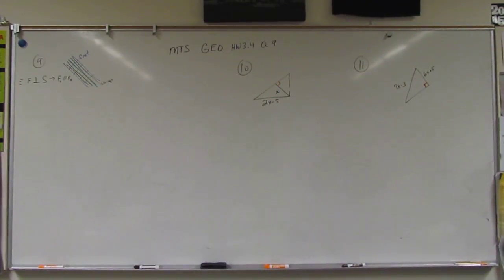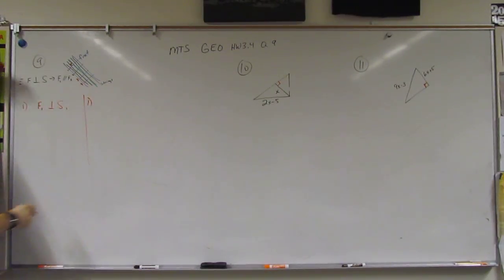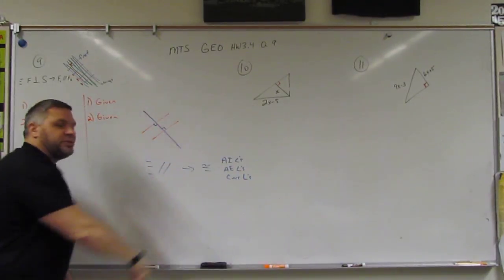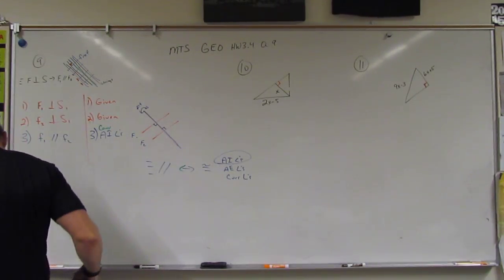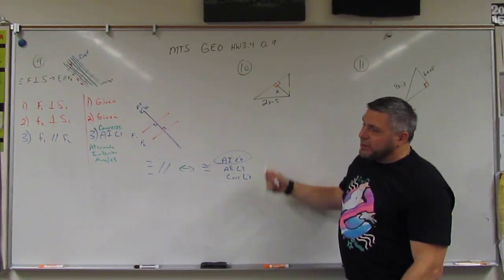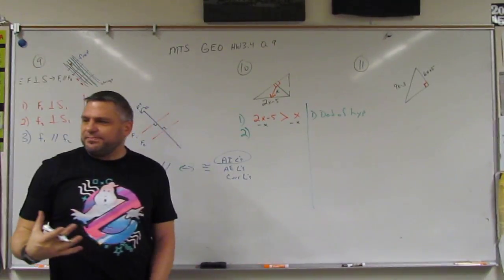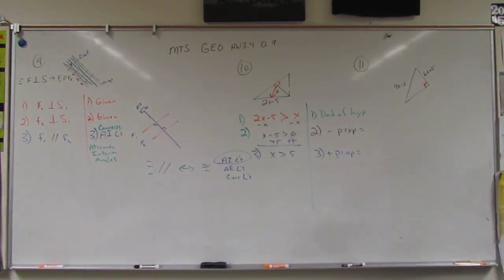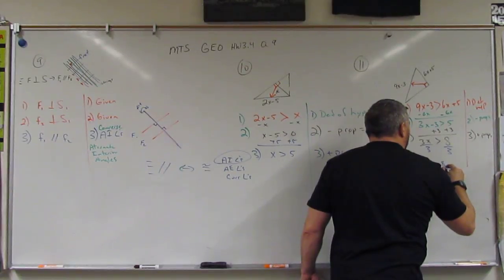MTS GEO HW3 4 Q9 10 11